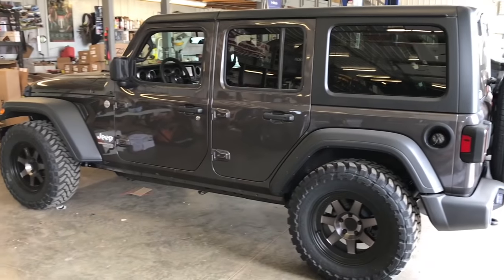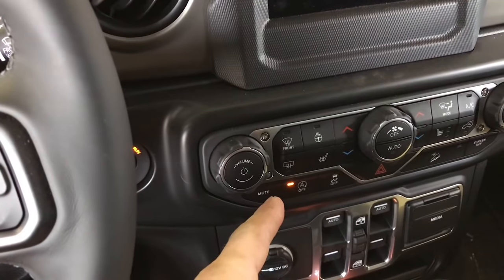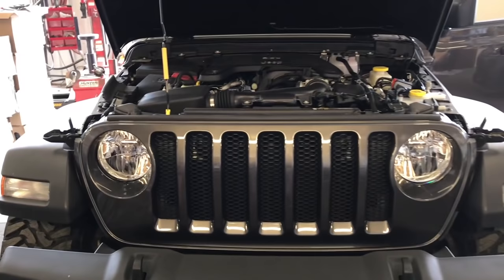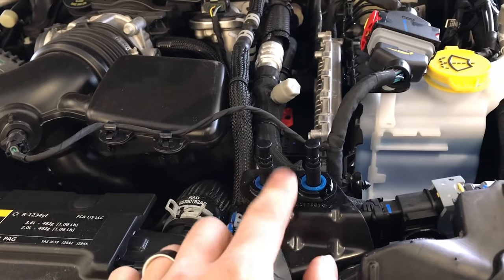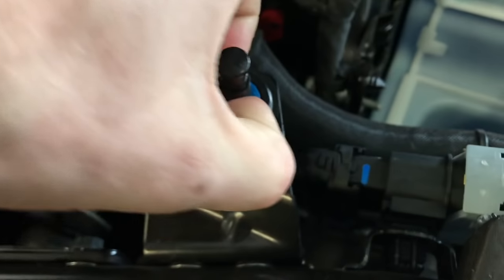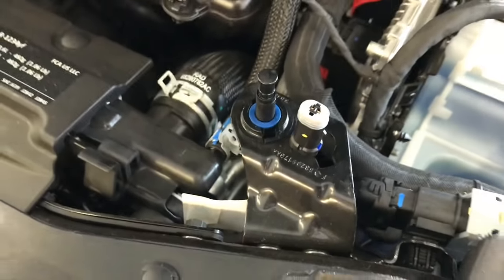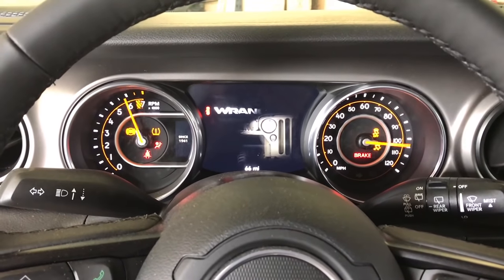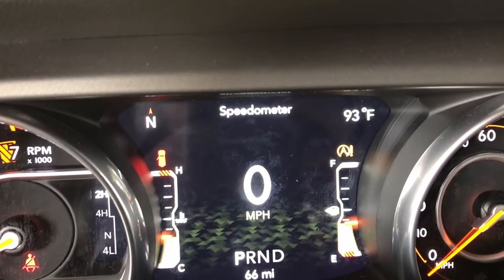How To Disable Auto Start/Stop For Good On Your Wrangler JL!!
Today I show you how quick and simple it is to PERMANENTLY DISABLE the Auto Start/Stop (ESS) feature on the wrangler JL! It is so simple, you can do it in TWO MINUTES, and can be done WITHOUT ANY TOOLS! Hope this video helps you out!

Positive Vibes ~~

- Ben

It truly means the world to me to have such loyal fans!

ADD ME!!

Foam Cannon

pop socket/clip combo

WizGear Magnetic Car Mounts

My Camera

My Sunglasses are Oakley Holbrooks